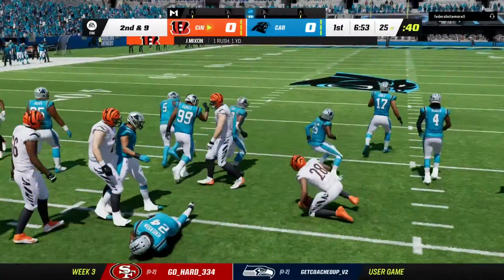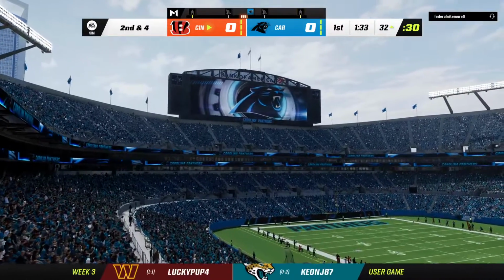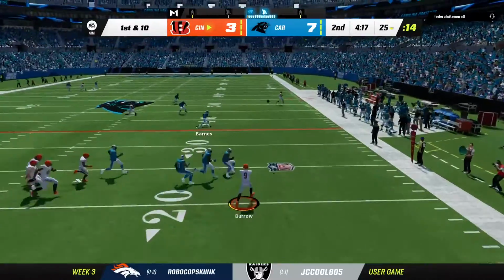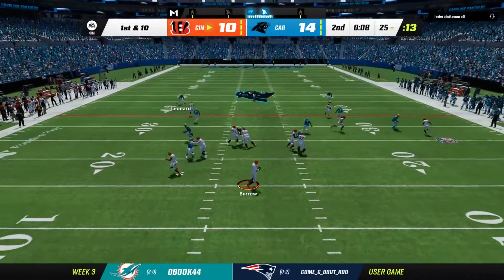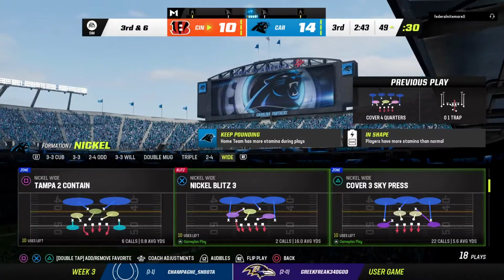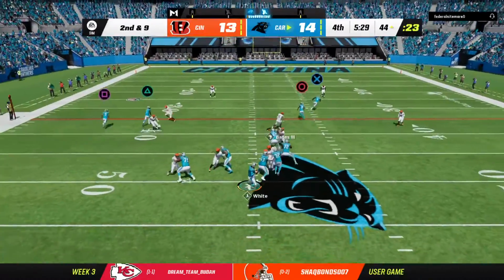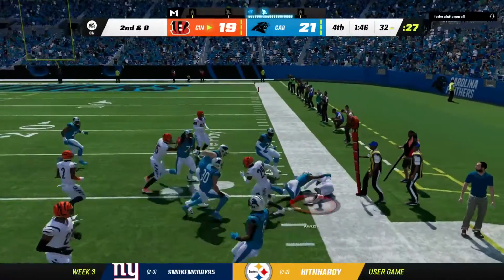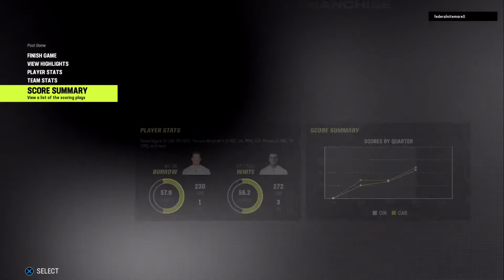FOF V5 - CINNY